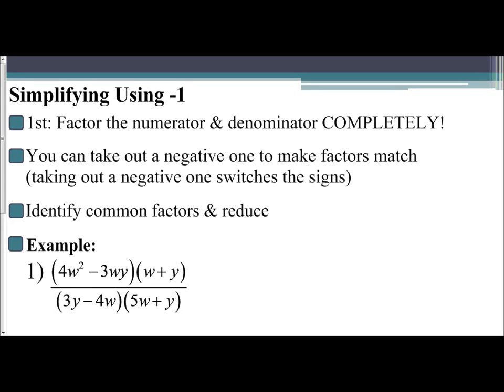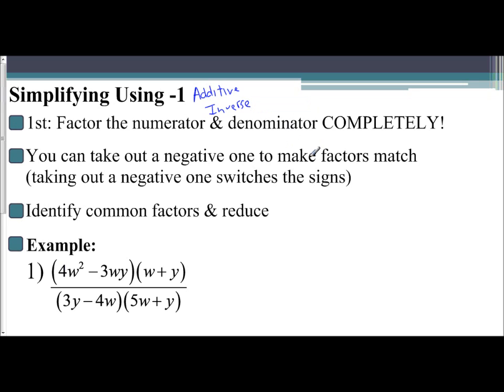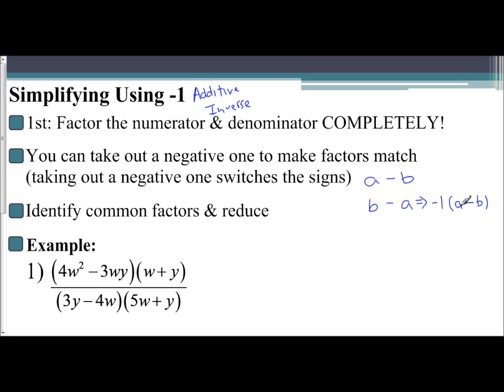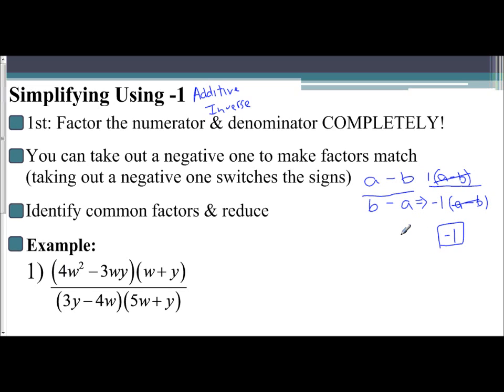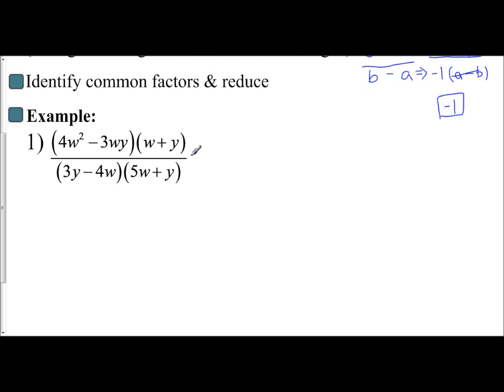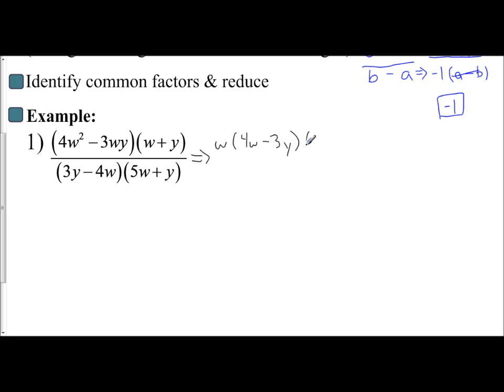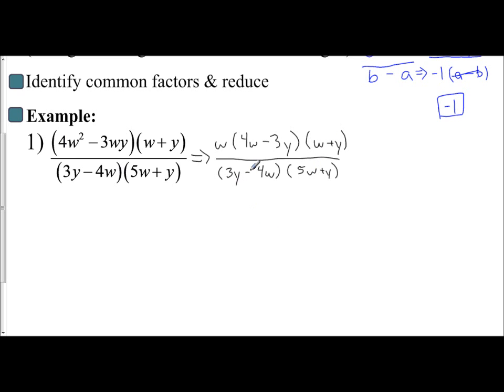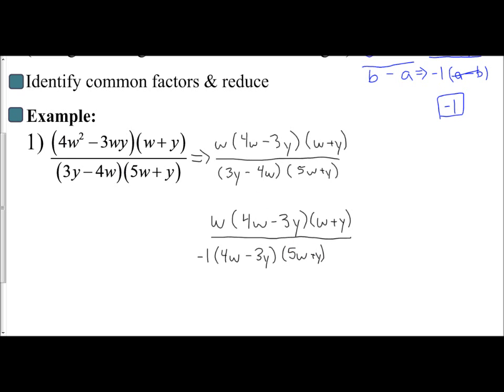Lesson 9.1 - Simplifying Using -1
The following video examines how to simplify rational expressions involving an additive inverse (factoring out a -1 to flip the position of terms for cancelling).